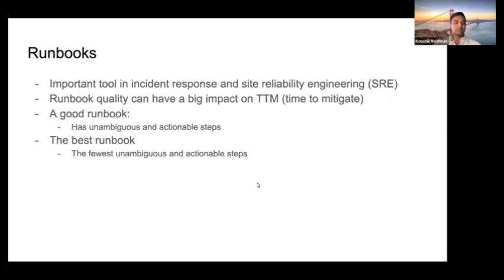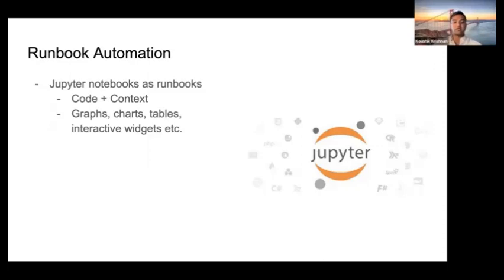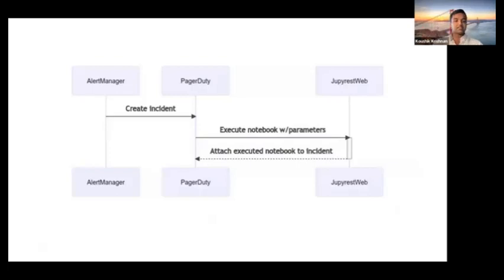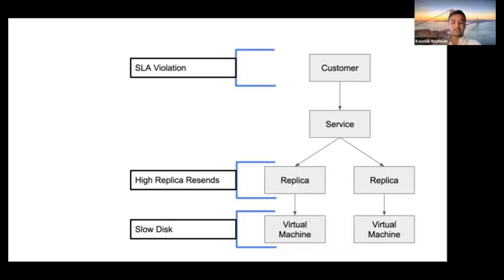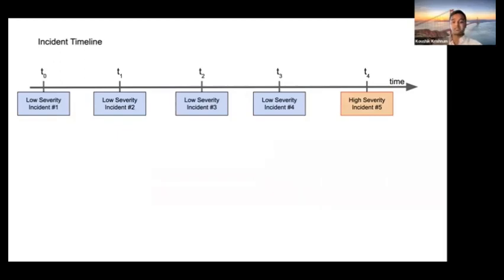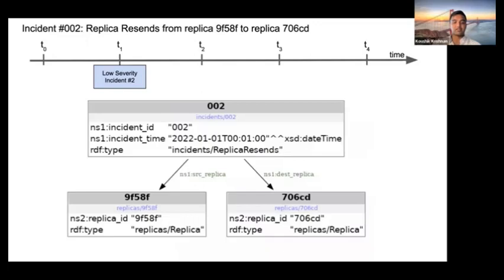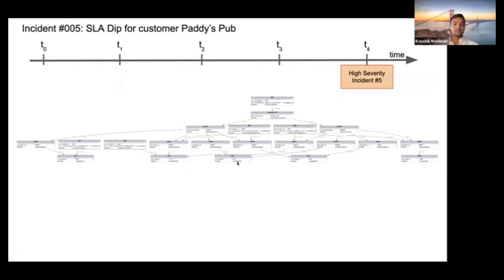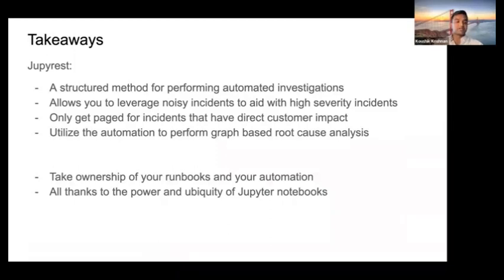Automating runbooks with Jupyrest By Koushik Krishnan, Distributed Systems Engineer, Yugabyte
Koushik Krishnan, Distributed Systems Engineer, Yugabyte is a Speaker at Global SRE Virtual Conference July 25th to 27th 2022.

Topic : Automating runbooks with Jupyrest

Abstract: I will presenting Jupyrest, an open source serverless platform for automating runbooks.

Speaker Bio: I am a Site Reliability Engineer and I specialize in building reliable database systems.